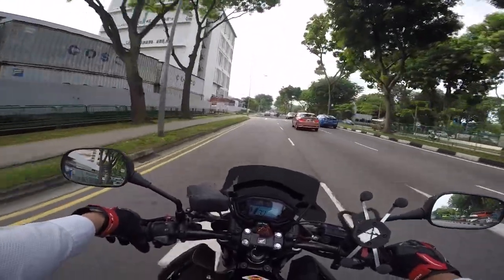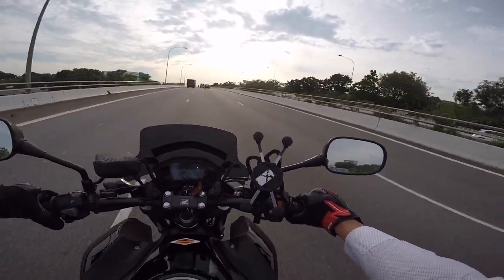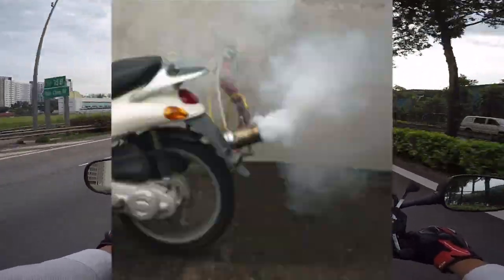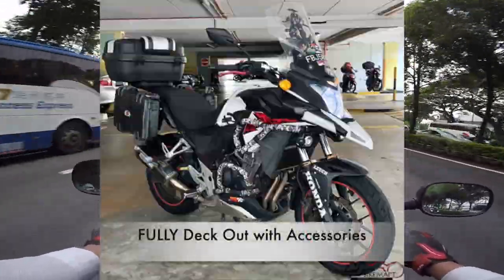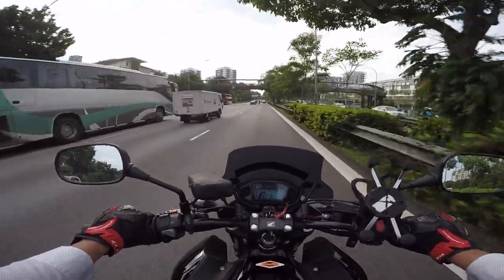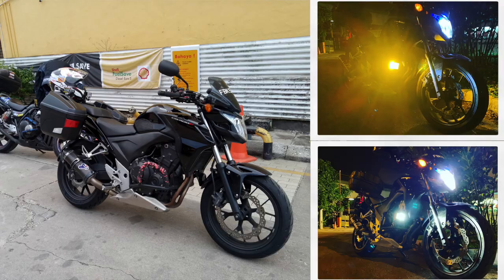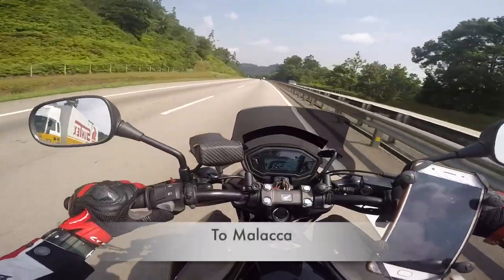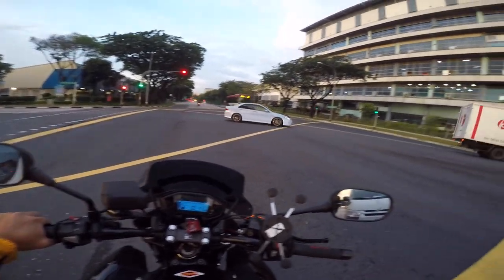FINALLY A VLOG | WHY THIS BIKE?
Finally back with a vlog, It been so long, having to work and study I am finally able to get this video out.